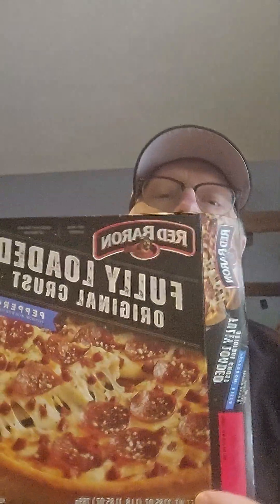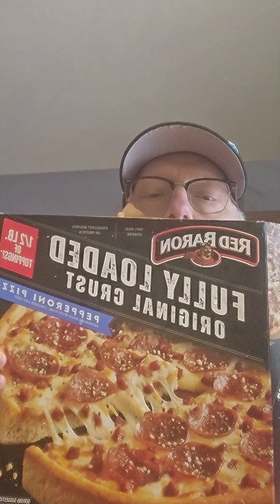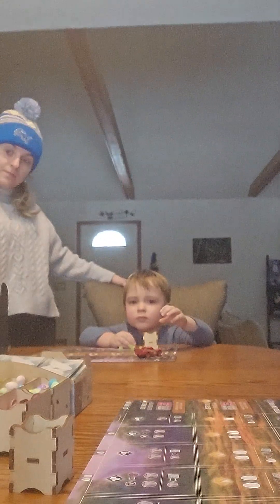Pizza Review - Red Baron Fully Loaded